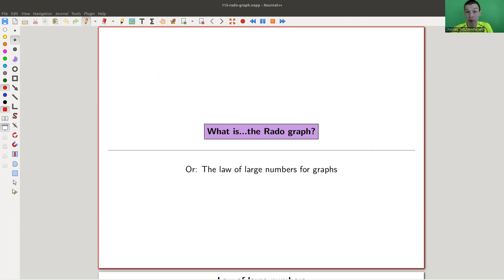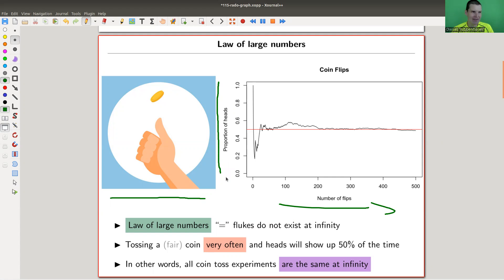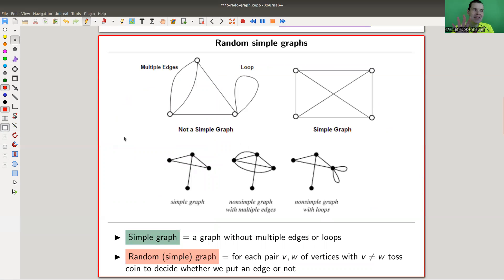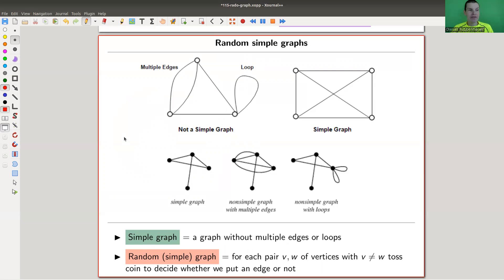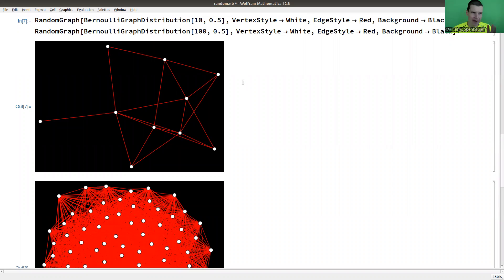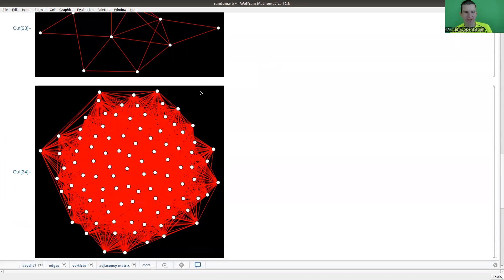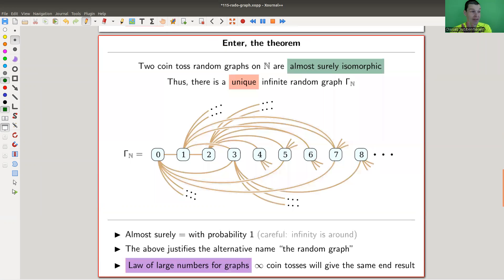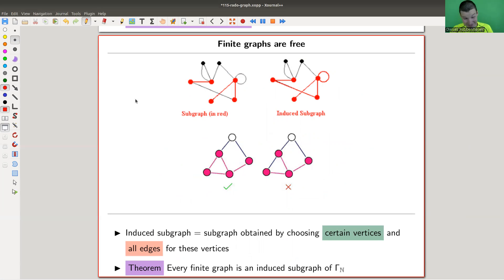What is...the Rado graph?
Goal.

This time.
What is...the Rado graph? Or: The law of large numbers for graphs.

Slides.

Thumbnail.

Main discussion.

Background.

Mathematica.

Pictures used.